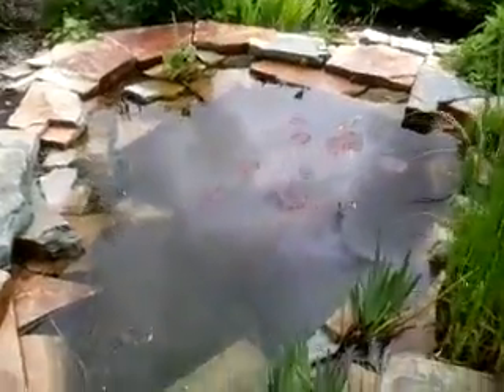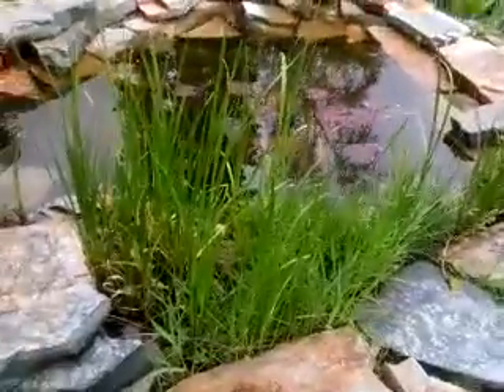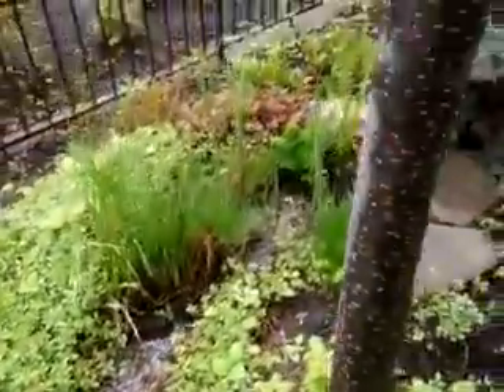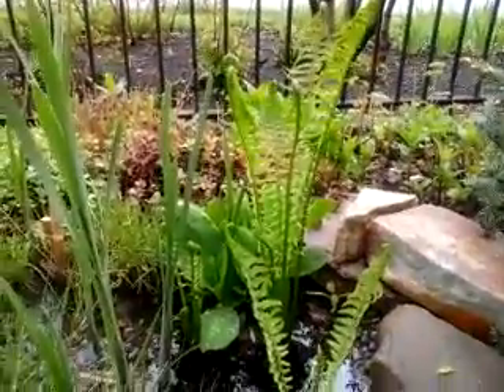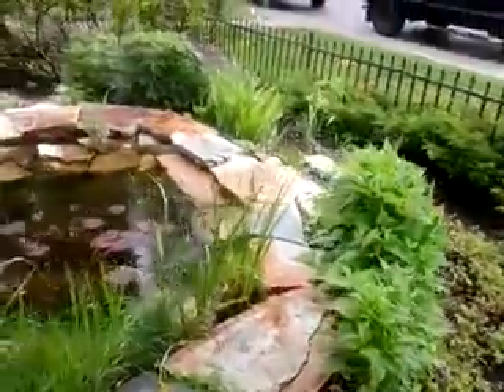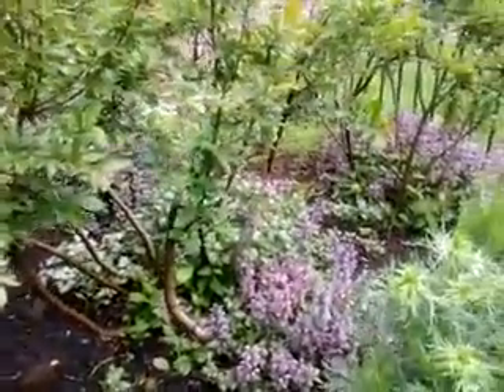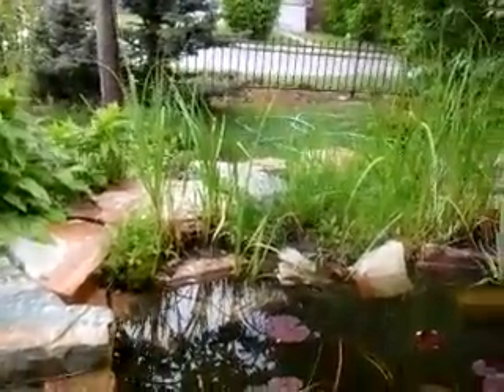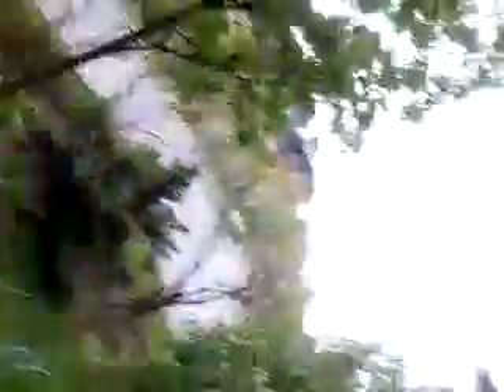Self sustaining rainwater pond , no pumps or mechanical filters.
Biodynamic system